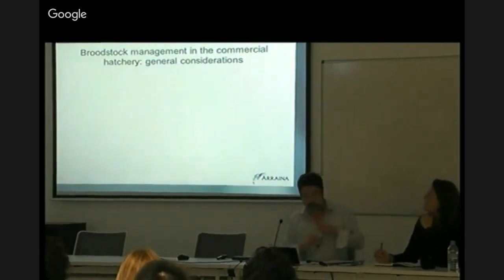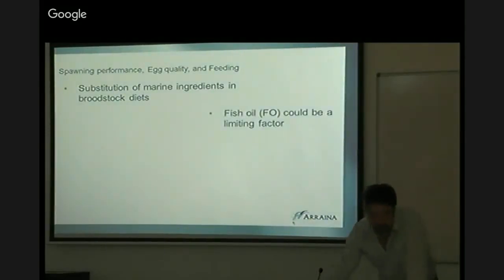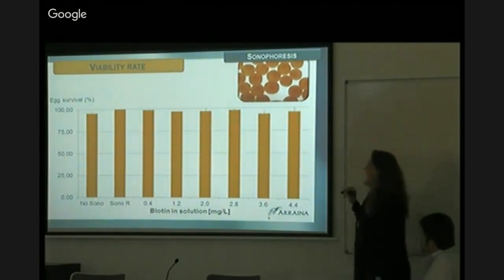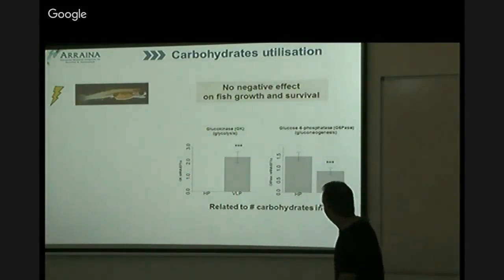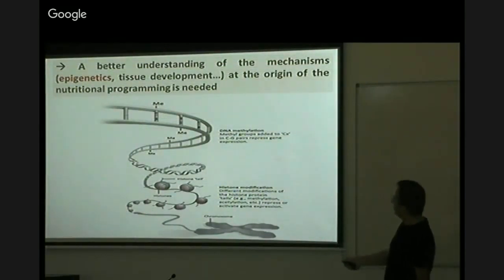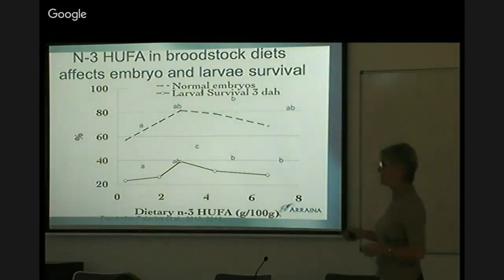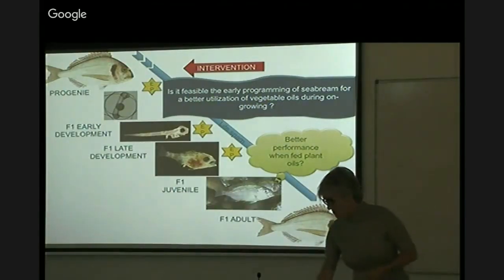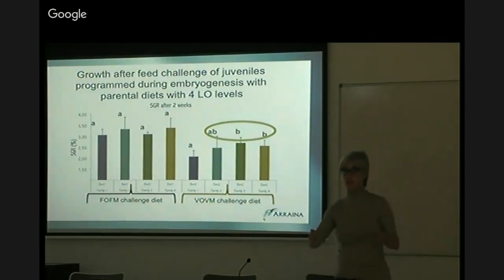Instituto ECOAQUA - Curso ARRAINA 3ª Jornada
Presentación de los principales avances científicos y tecnológicos en los efectos de la alimentación durante periodos largos con dietas bajas en aceite y carne de pescado para especies de interés comercial en acuicultura.